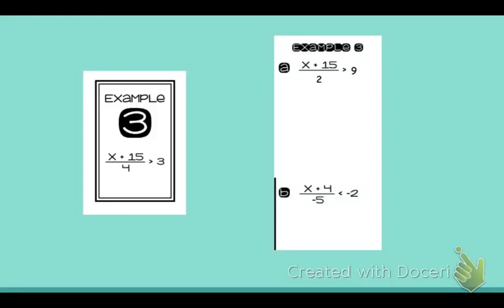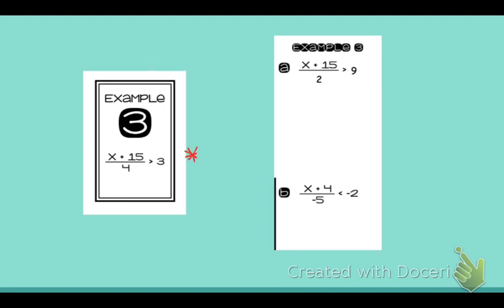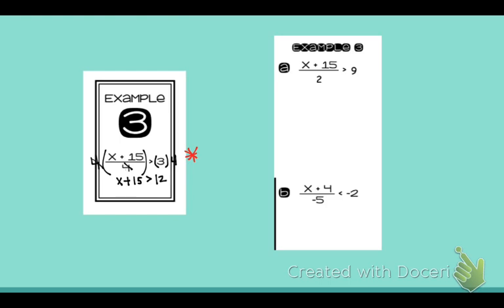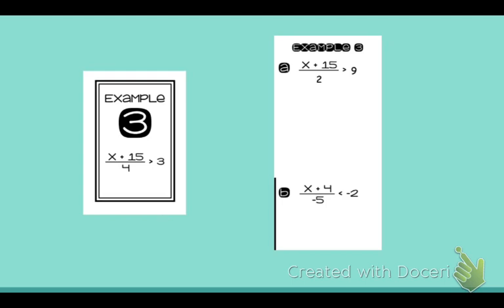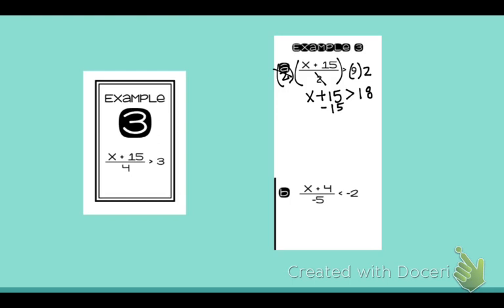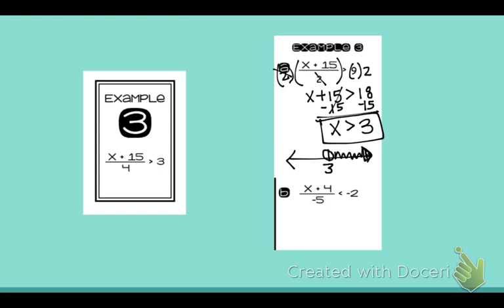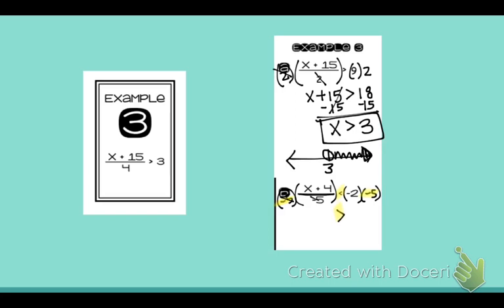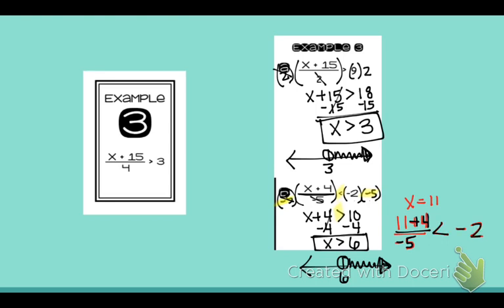solving inequalities notes - example 3